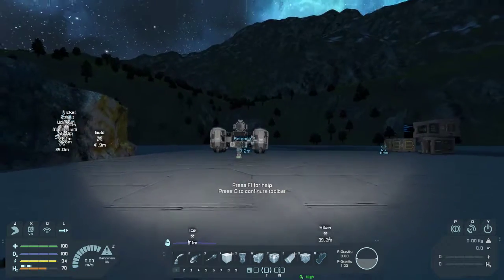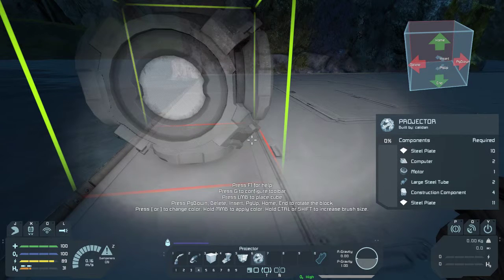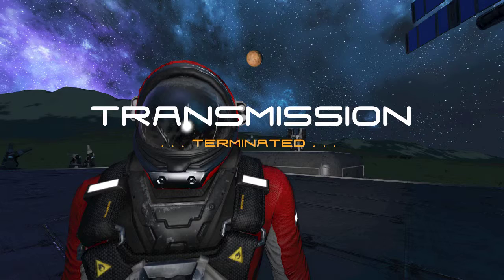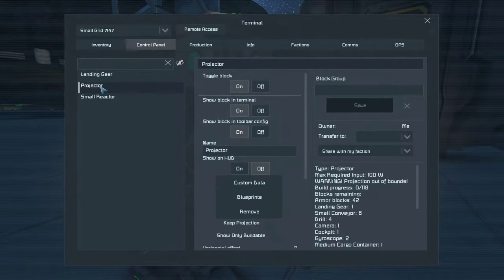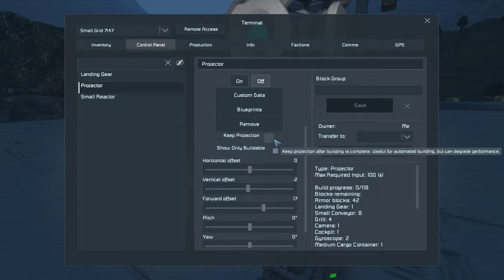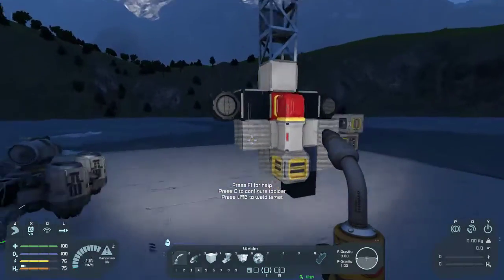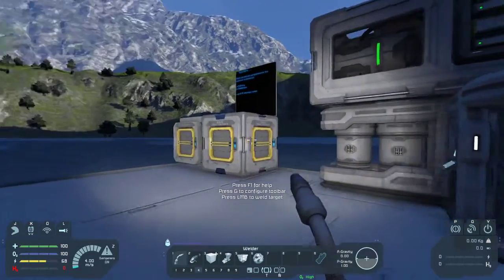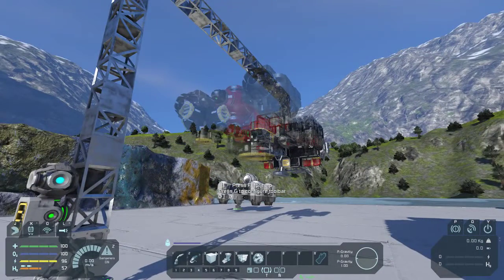S.E. Beginners Guide - Ep12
Continuing from my explanation on blueprints and projectors I setup a basic small grid projector and start building a mining ship from a blueprint.